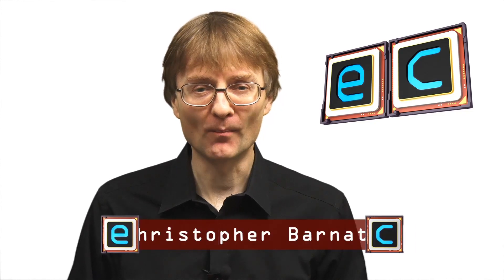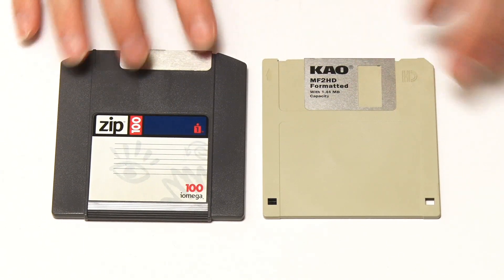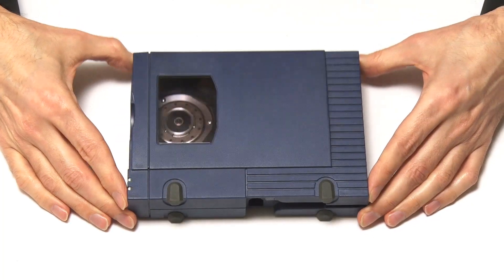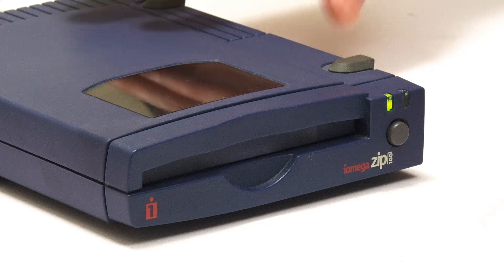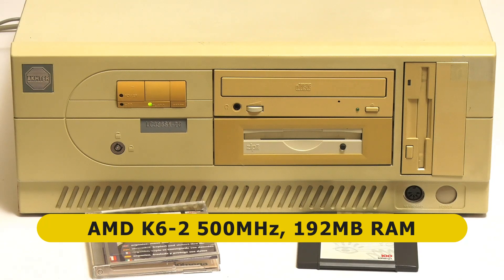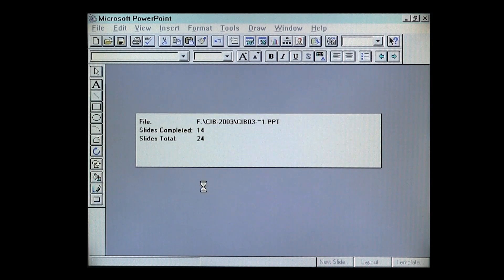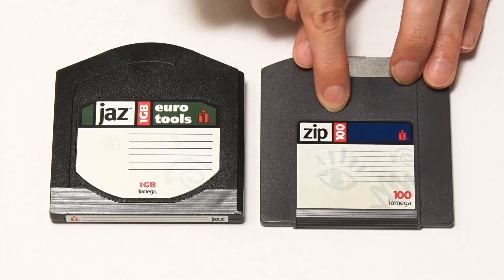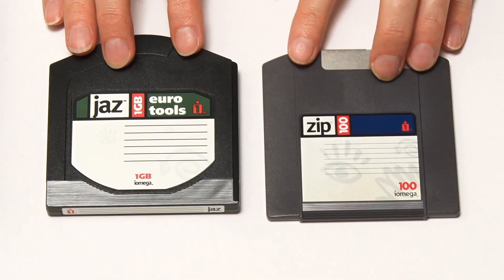Zip & Jaz Retro Storage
Zip drive and Jaz drive removable storage from Iomega was popular in the mid-to-late 1990s and early noughties. In this video I look back at Zip and Jaz disks and internal and external drives, and in the process boot up Windows 98!

If you enjoy this video, you may also like some of my other retro computing content, including: